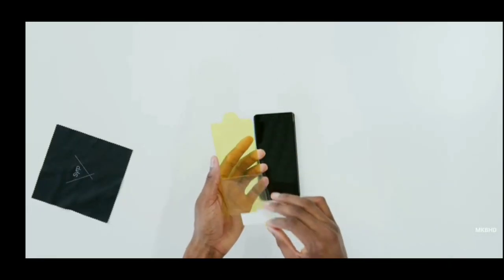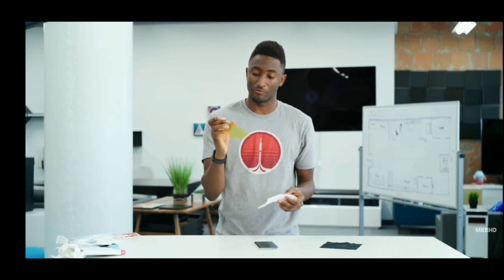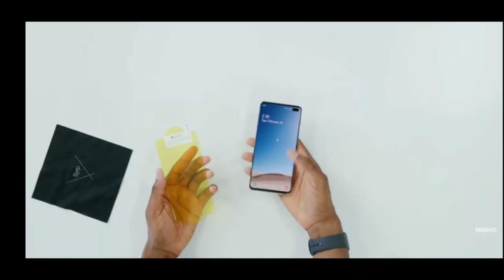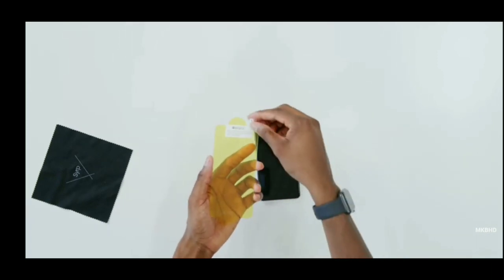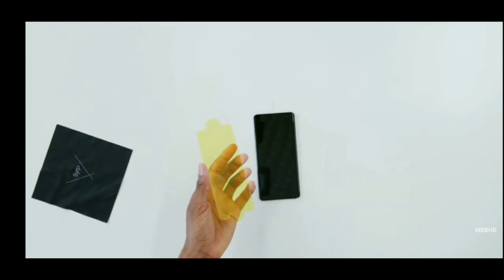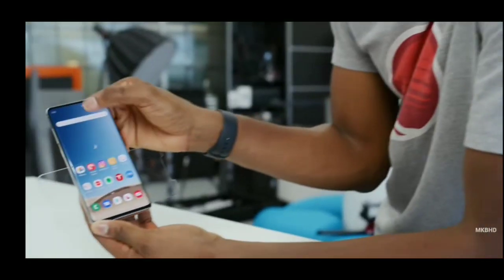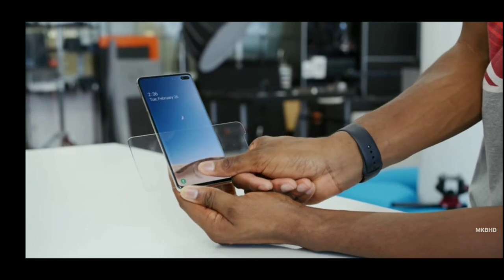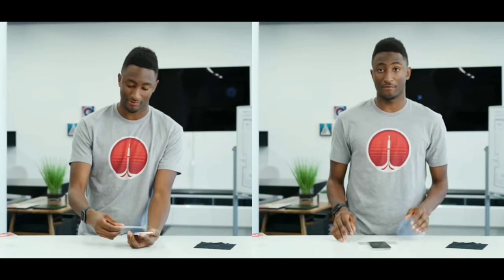Samsung Galaxy S10-ல Tampered Glass போட்டா என்ன ஆகுதுன்னு நீங்களே பாருங்க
Demo video of Tamil tech that shows what happens when tampered glass is stixked to Samsung Galaxy S10 dynamic AMOLED display.